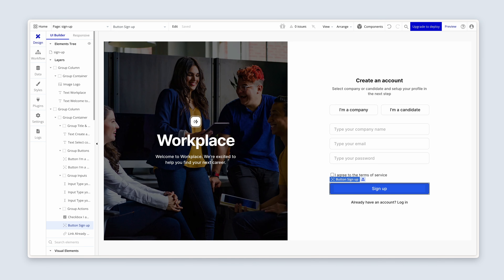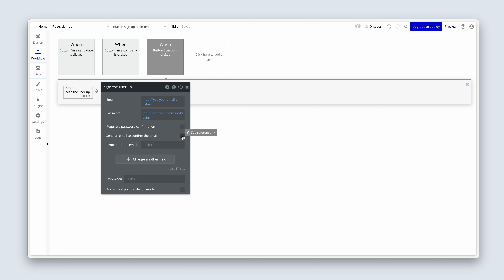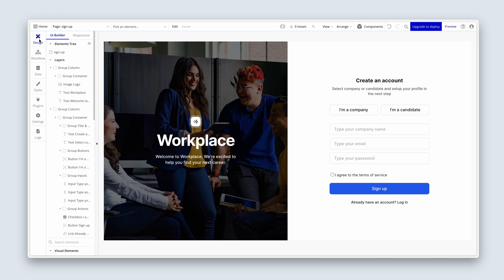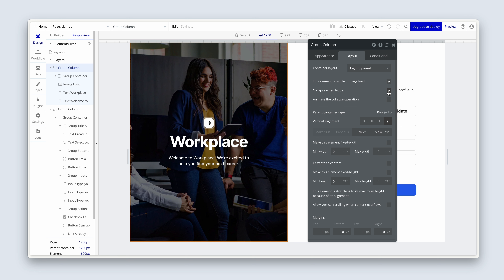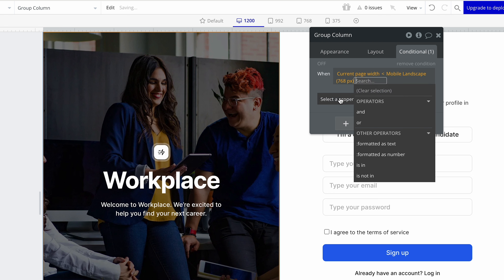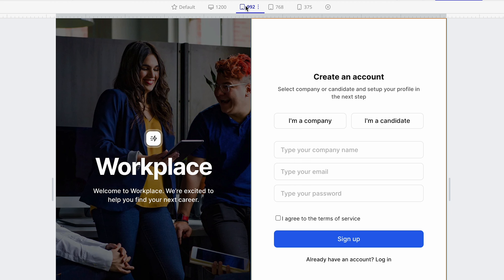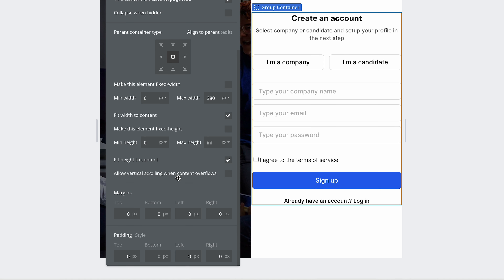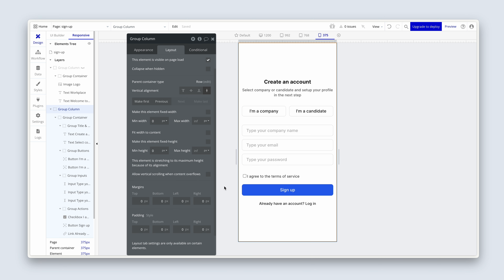Responsive design: Getting started with Bubble (Lesson 2.6)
Section 2 (Lesson 6/8): In this lesson, we’ll focus on responsive design, which means making sure your application looks and functions perfectly across all devices. Responsive design in Bubble lets you create a seamless user experience, whether on a desktop, tablet, or mobile phone.

What you'll learn:
• Final adjustments to make sure your signup page is fully responsive.
• Editing workflows for functionality like email confirmation upon signup.
• Bubble's built-in features that facilitate responsive design and the user- verification processes.